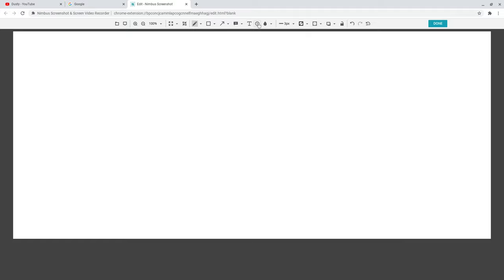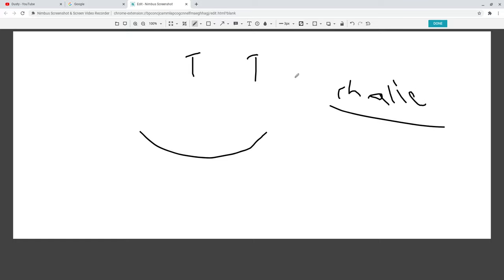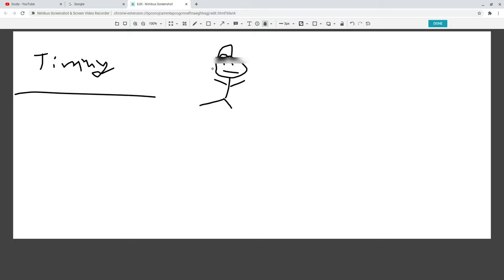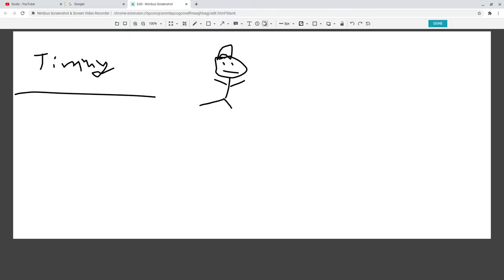How to blur out things in videos.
I will be telling you how to blur out parts in your videos.